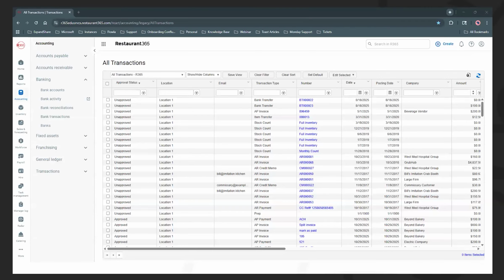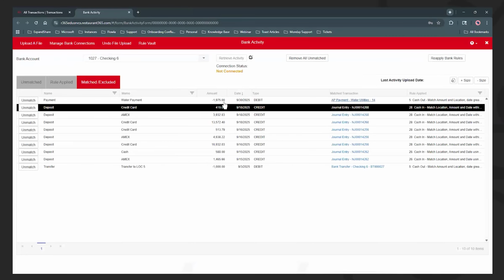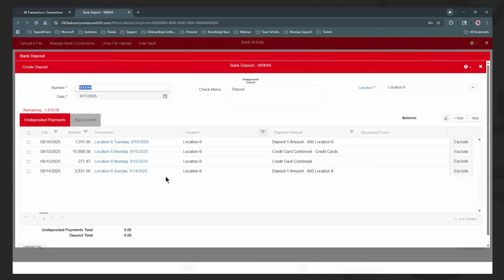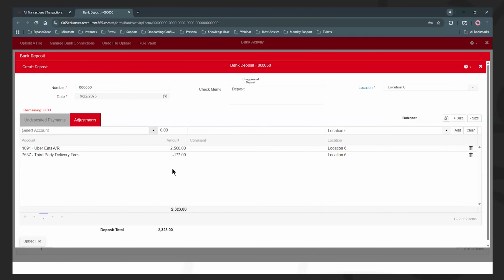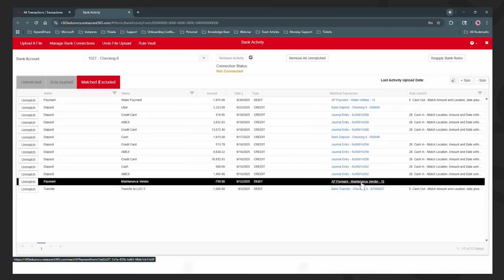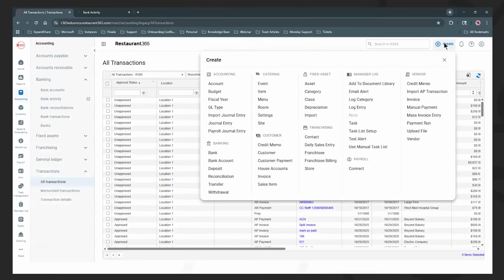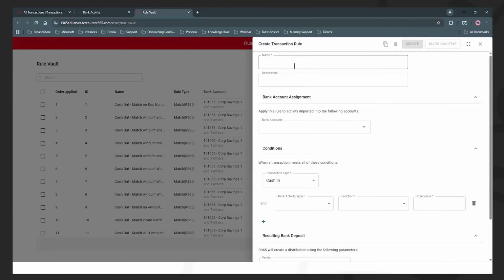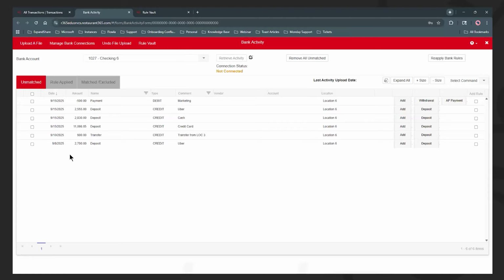Daily Bank Activity in a Restaurant: Matching + Bank Rules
If bank reconciliation is taking too long or your financials feel delayed or inaccurate, daily bank activity is one of the most important workflows to master.

In this webinar, you’ll learn how to manage daily bank transactions using the Bank Activity screen, including auto-matching, manual matching, and bank rules that reduce repetitive work.

You’ll learn:
- How auto-matching works and what it matches to
- How to resolve unmatched deposits and withdrawals
- How to connect deposits back to daily sales summaries
- How to handle variances like cash over/short
- How to use bank rules to speed up recurring transaction workflows
- Why daily bank activity makes month-end reconciliation faster

If you want more accurate financials during the period and an easier month-end close, this training is for you!

Learn more about R365:
Restaurant365 is a cloud-based platform designed specifically for restaurants combining accounting, operations, payroll, inventory, and reporting.